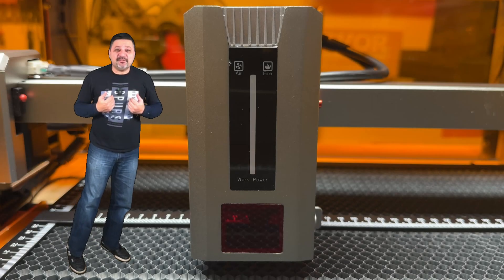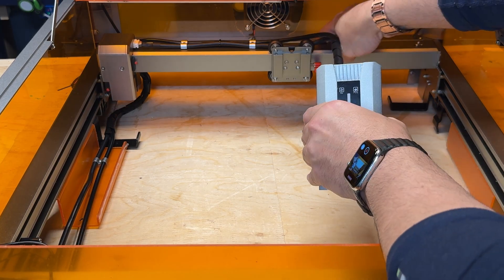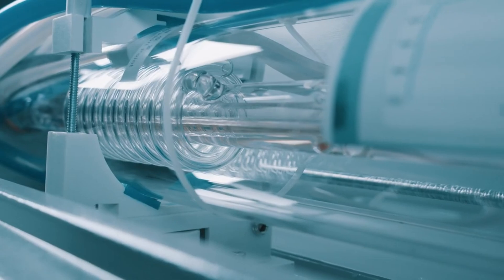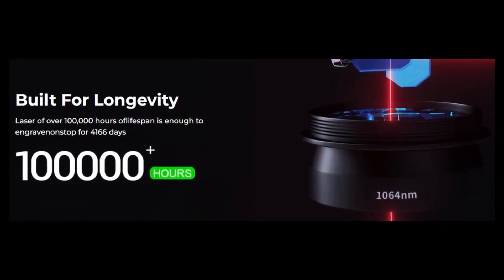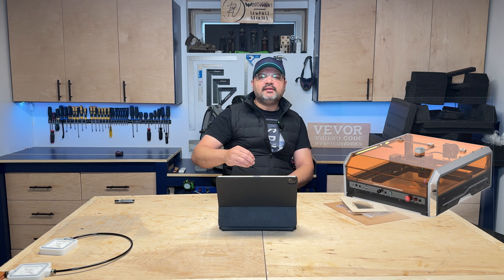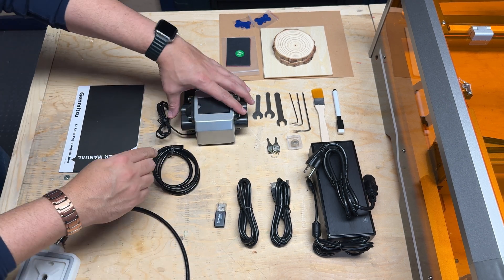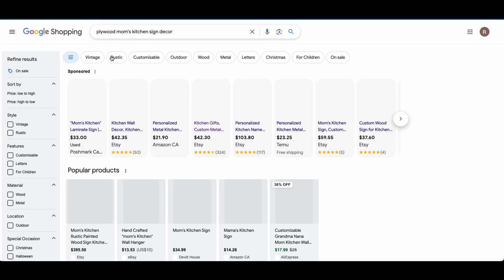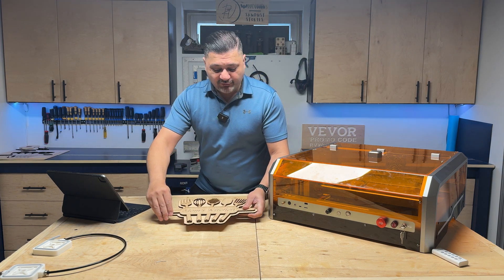Testing a 40W Diode Laser: Is It Worth Buying?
In this video, we unbox, setup and review the Genmitsu L8 40W Diode Laser, showcasing its impressive fully assembled setup right out of the box. We’ll take a close look at all the accessories that come with the laser, including everything you need to get started with your engraving and cutting projects.

We'll also dive into the world of lasers, discussing the 3 main types available on the market: CO2, Fibre, and Diode. Each type has its pros and cons, and we’ll help you decide which is the best fit for your needs.

Next, we’ll walk through setting up the laser using Lightburn Software and demonstrate how to design a "Mom's Kitchen" sign, a popular item selling for $30 - $40 on platforms like Etsy that cost less than $10 to make.

Finally, we’ll break down the pros and cons of the Genmitsu L8 Diode Laser, highlighting its performance and value.

please check his channel out as well.

Timestamps:
00:00 - Introduction
00:50 - Unboxing the Genmitsu L8 40W Diode Laser
01:23 - CO2 vs Fibre vs Diode Lasers
04:23 - Accessories Included in the box
05:04 - Setting up on Lightburn Software and configuration for L8
05:23 - Material testing
05:39 - Designing a "Mom's Kitchen" Sign with Utensils
06:23 - Cutting 2-layer sign with L8 on plywood
06:33 - Pros & Cons of the L8 Diode Laser

- YouTube.com/@RVWoodworks